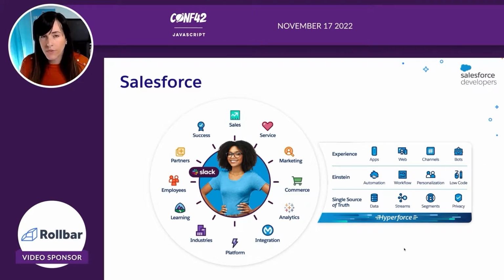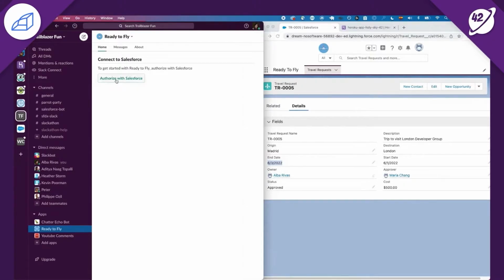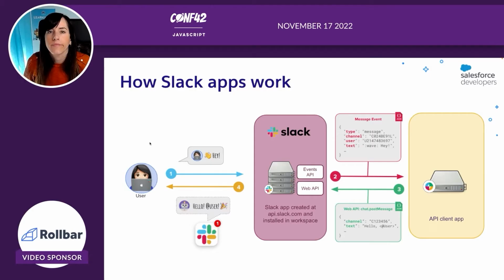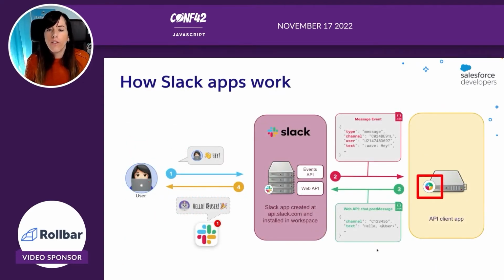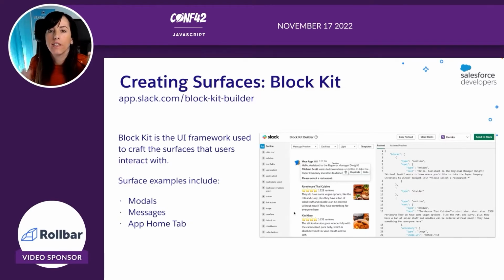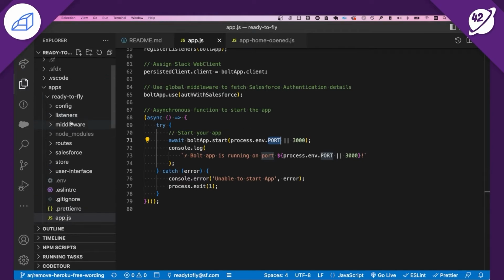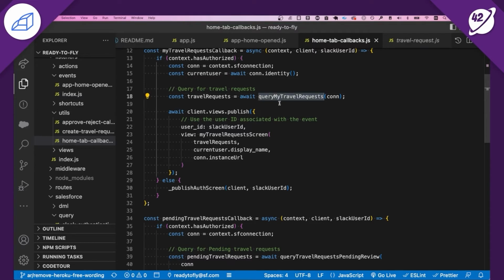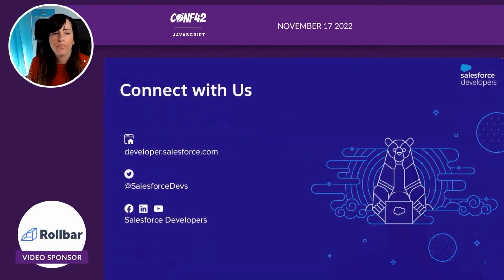Building Slack Applications with Bolt.js | Alba Rivas | Conf42 JavaScript 2022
In this talk we’ll see how to extend Slack functionality by developing a custom app. We’ll use Slack’s SDK for Node.js, Bolt.js and Salesforce as backend. The app will let us create and manage work travel requests on Slack, avoiding context switching and maximizing productivity. Are you ready to fly??

0:00 Intro
0:46 Talk